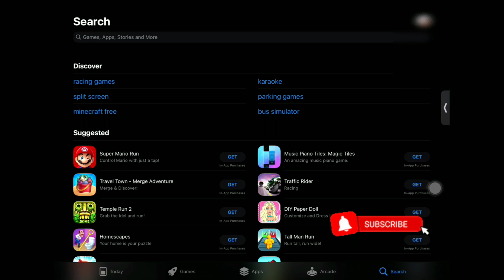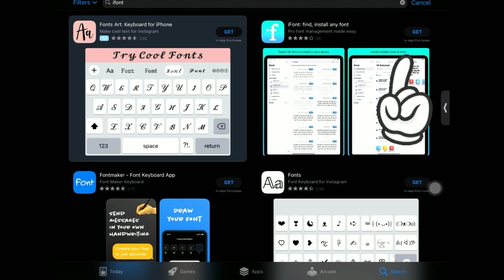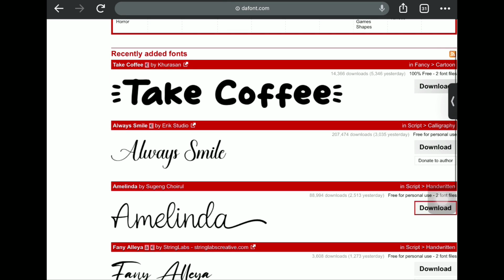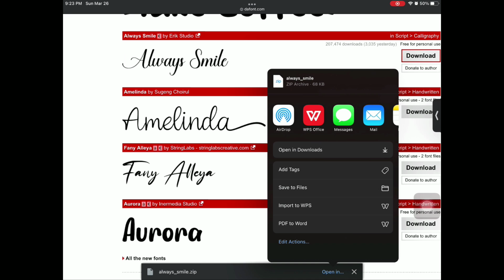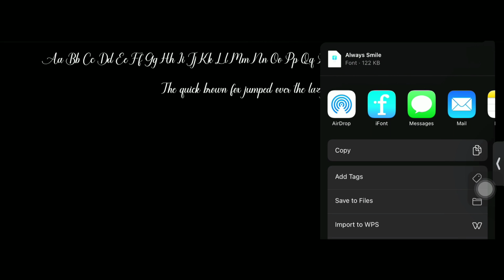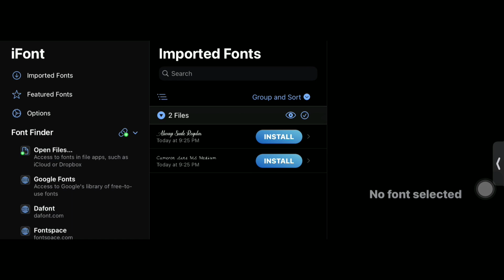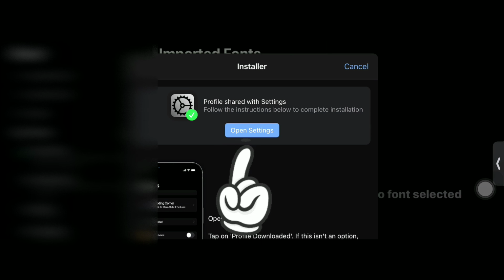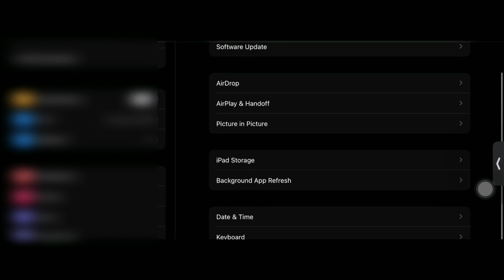How To Add Fonts On Procreate